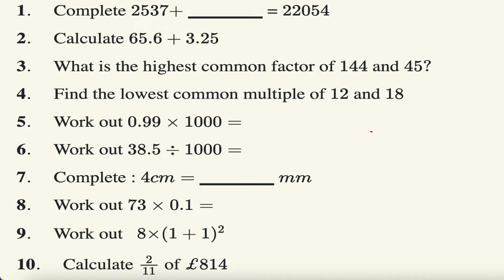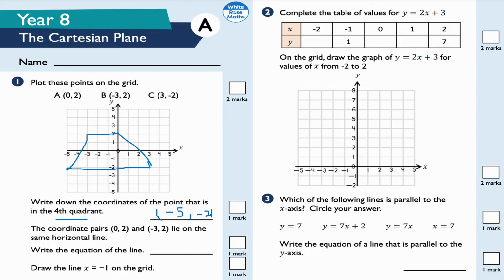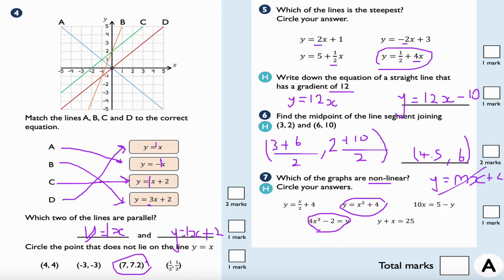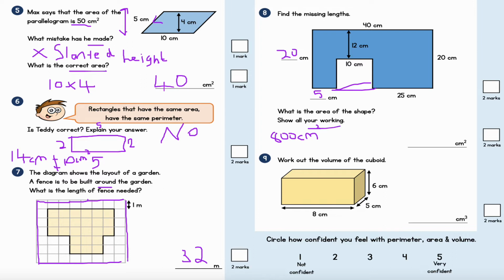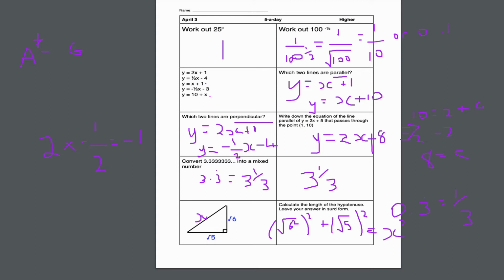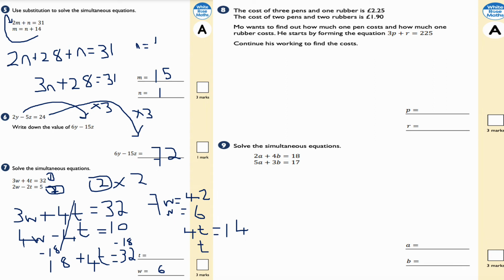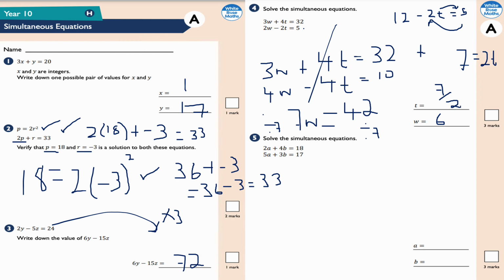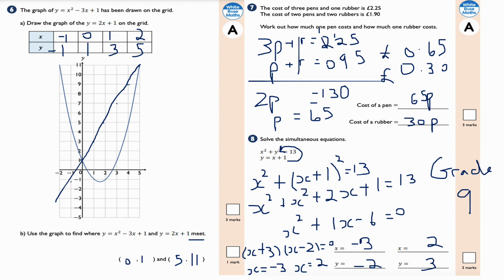GCSE Maths Revision 2022 Grade 3/4/5 Mathematics (Including a Grade 9 Quadratic Equations AQA|OCR